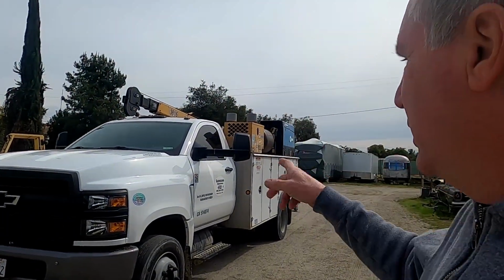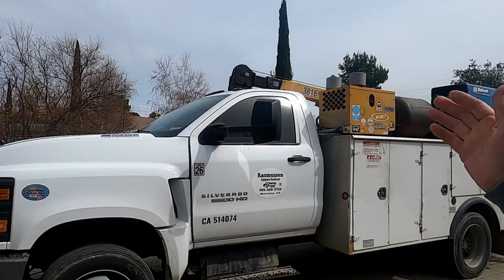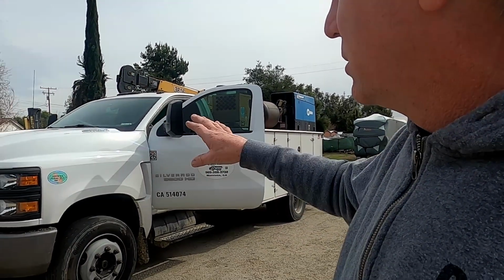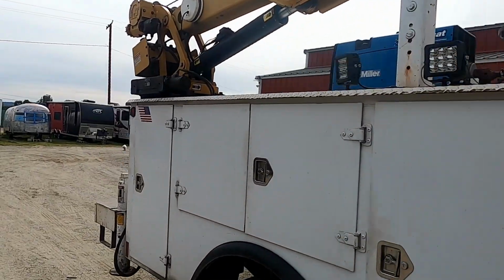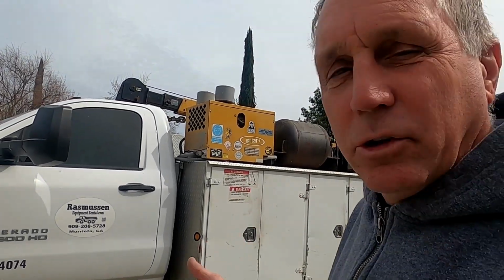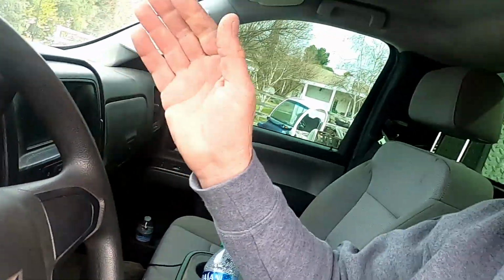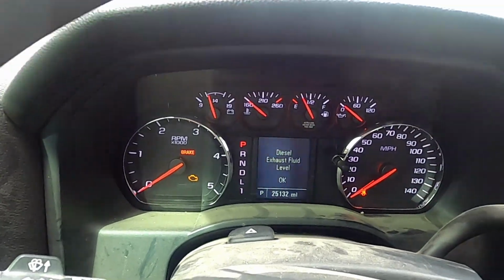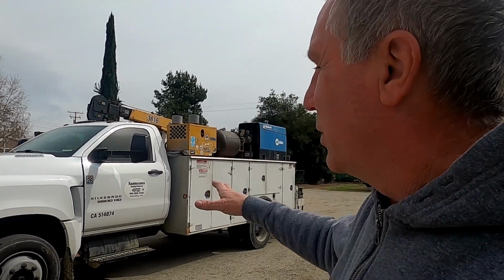Chevy 5500HD 25,000 Mi. Update Video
An Update to my previous videos on this 2019 Chevrolet 5500HD with a service body installed.

If you need  information on either the mirrors, Speed governor update, or back up camera just ask in the comments and I will get you the info.